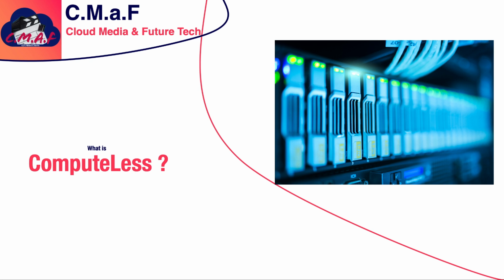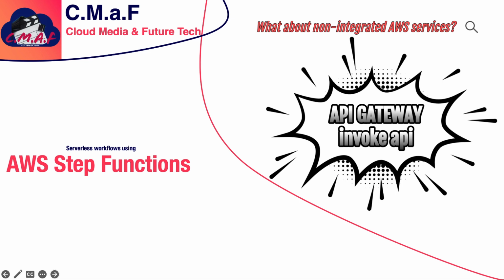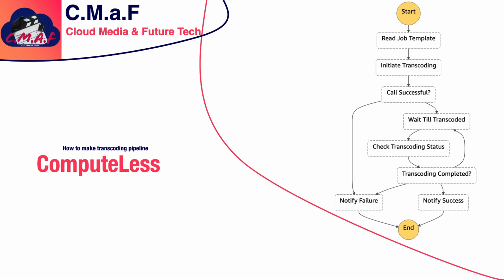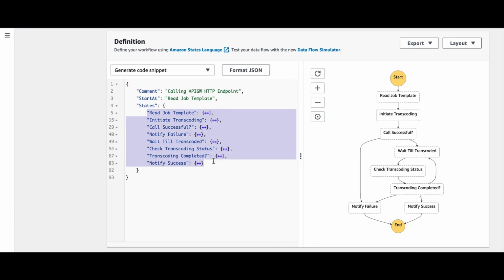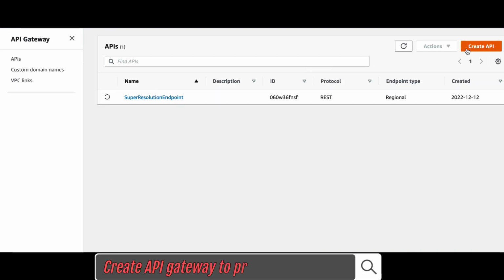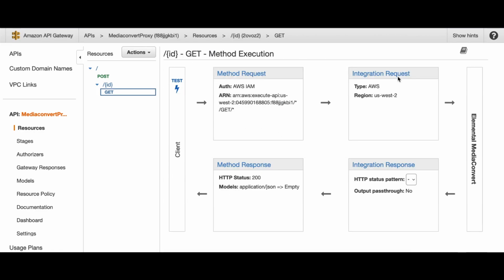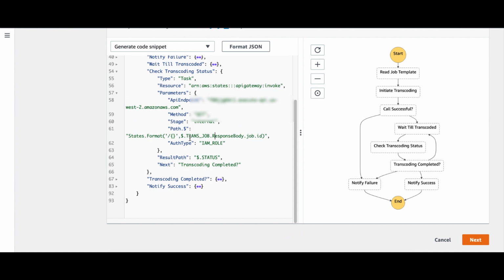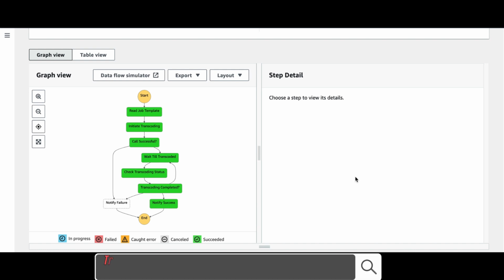ComputeLESS Transcoding Pipeline | Tons of Concepts - 1 Demo - Ultimate guide for AWS workflows L200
This demo covers details steps to create an computeless workflow. Steps include most of the edge cases that are normally not available in AWS documentiaon. By end of episode you will be able to build a end-to-end transcoding pipeline without writting a single piece of code.

00:00 Introduction
01:13 Transcoding Pipeline
02:27 Computeless Paradigm
03:26 AWS Step Functions

05:32 Some core concepts
07:18 ASL of computeless transcoding pipeline
08:20 DEMO

19:01 Conclusion